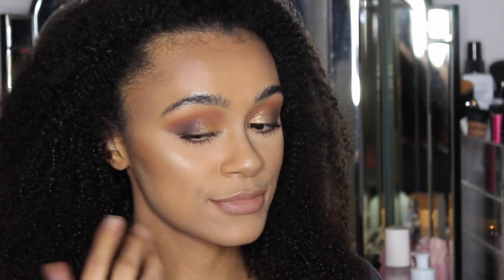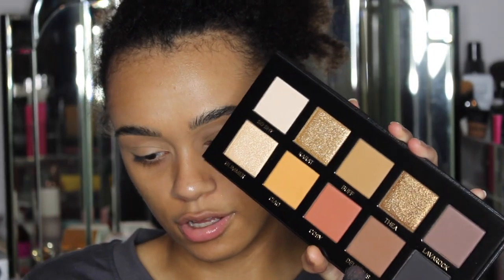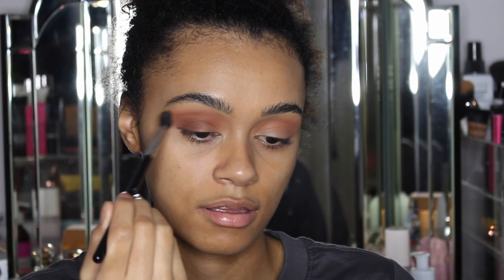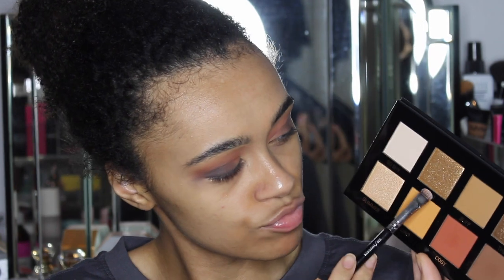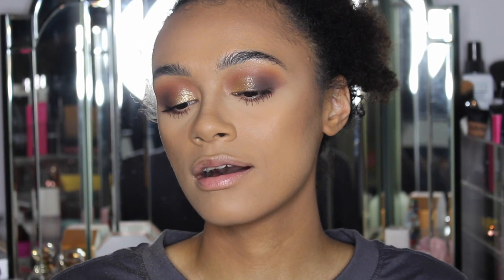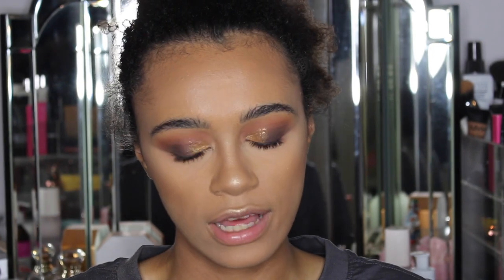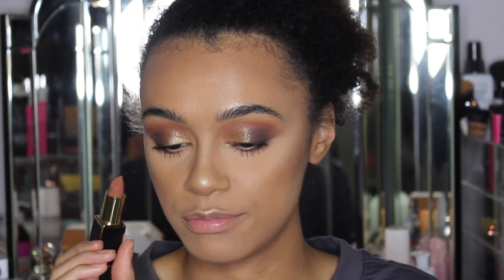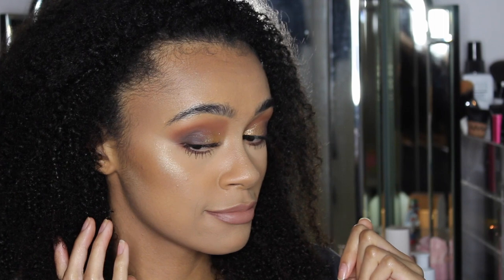NEW VIEVE MAKEUP BY JAMIE GENEVIEVE | TUTORIAL & REVIEW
Trying the new Vieve Makeup BY Jamie Genevieve | Tutorial & Review

Products used;

Maybelline - 24HR Super Stay Foundation - Caramel Beige
Maybelline - Anti Age Concealer - Nude
Fenty Beauty Cream Contour - Chocolate
Vieve - The Essential Eye Palette
Makeup Revolution - Faux Lashes Mascara
Huda Beauty setting powder - Banana Bread
Vieve Lipstick - Ninetease
Huda Beauty Spice Girl Lip Liner
ABH - Dewy Setting Spray
ABH - Brow Definer - Ebony